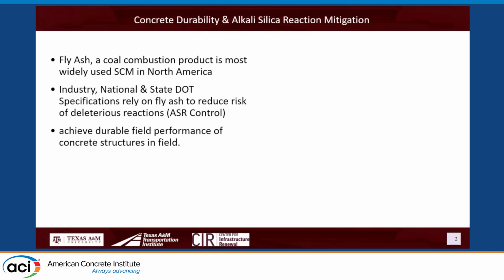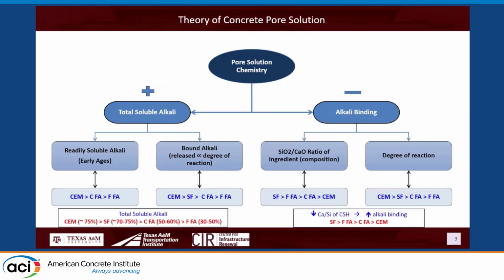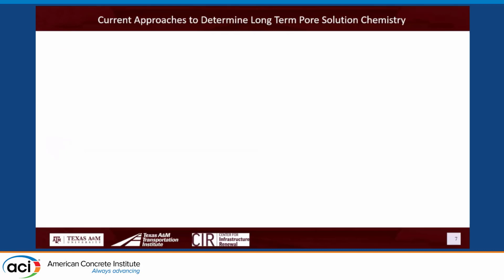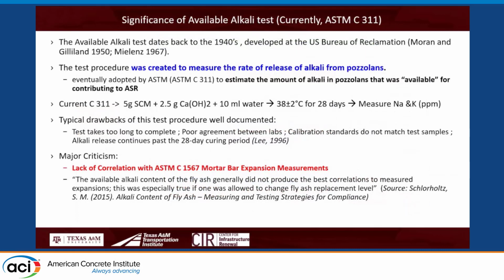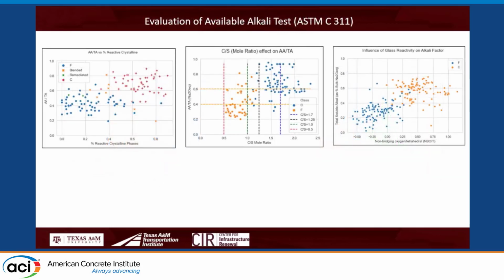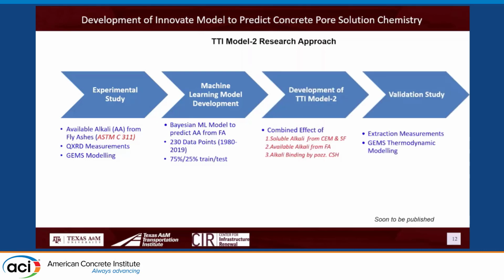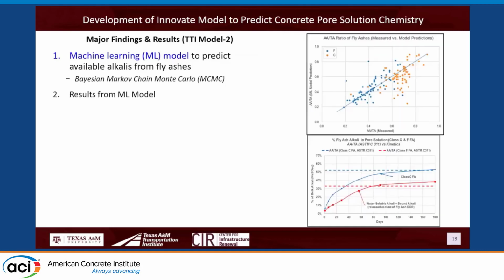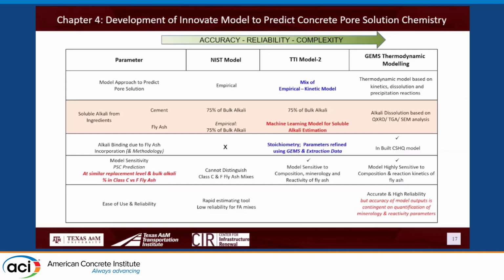Application of Data Science Techniques to Estimate Soluble Alkali Contribution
Application of Data Science Techniques to Estimate Soluble Alkali Contribution from Fly Ashes for Determination of Concrete Pore Solution Chemistry
Presented By: Pravin Saraswatula, Texas A&M Transportation Institute
Description: Although the available alkali (AA) test based on ASTM C311 is the only test currently available to measure soluble alkali contribution from fly ashes (FAs), the test is currently being discontinued due to criticisms stemming from its lack of correlation with the ASR expansions and high operator/laboratory variability of test measurements. Therefore, a Bayesian machine learning model (ML) is developed to estimate the AA from FA based on their bulk chemical composition. However, ML models only explain correlation but not the cause-effect. Subsequently, advanced analytical approaches coupled with thermodynamic modeling were used to evaluate the influence of composition, mineralogy & reactivity on AA contribution from fly ashes to pore solution. Over 400 experimental data points of FA - AA measurements, QXRD-based phase quantification, degree of reaction, water-soluble alkali measurements, pore solution extraction measurements, etc., from published literature and our labs were compiled. The data were analyzed to understand alkali dissolution from FA, evaluate their overall soluble alkali (SA) contribution, and further, refine the ML model predictions. The research findings support the judicious use of ASTM C311-based AA measurement in estimating pore solution alkalinity. Furthermore, predictive equations based on the ML model are incorporated in a new pore solution model (currently under development) to directly estimate the SA contribution from FA based on their bulk oxide composition.